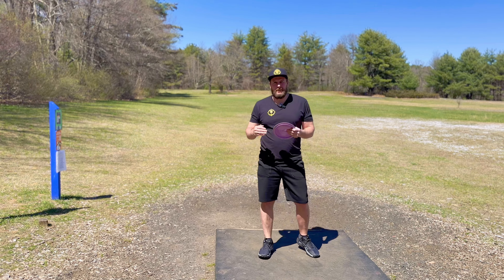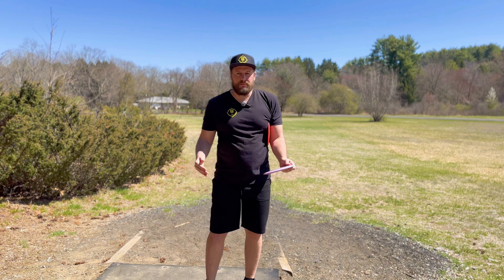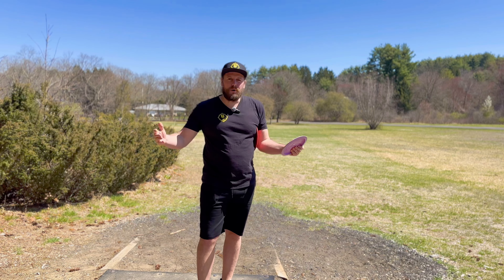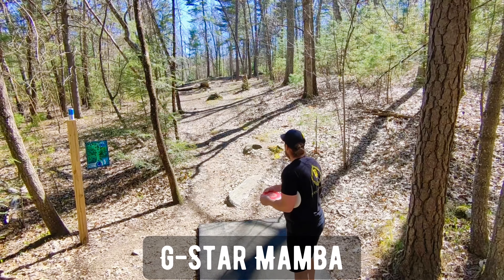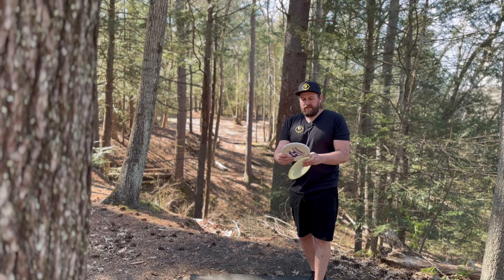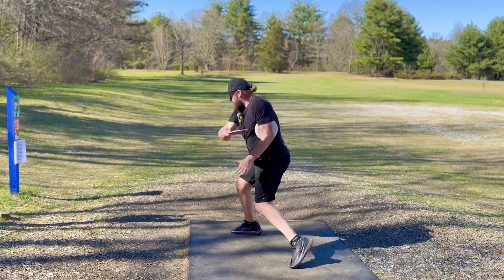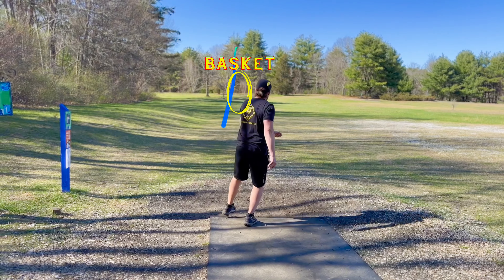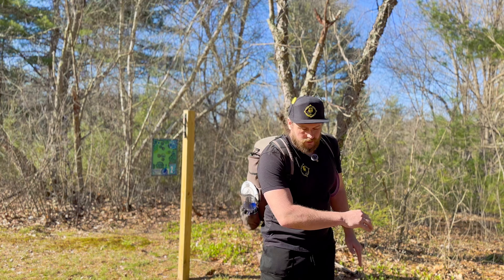I Added LEGIT Distance To My Backhand With This Simple Sports Science Hack!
I was absolutely blown away with the results here. Remember that even if this hack helps you throw further, you still need to be able to hit those 20 footers for birdie.

Check out our game changing putting practice tools which will improve your putting faster than anything else on the market.